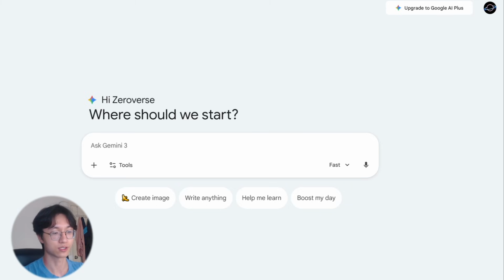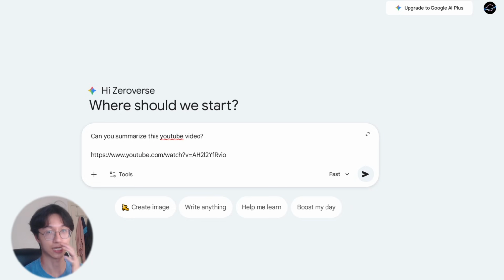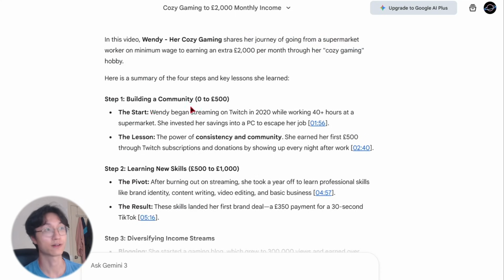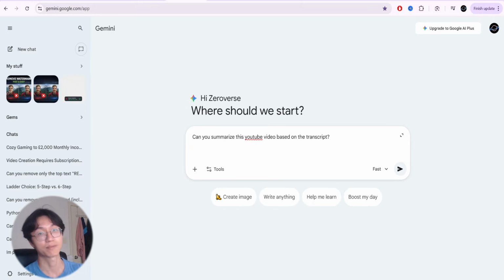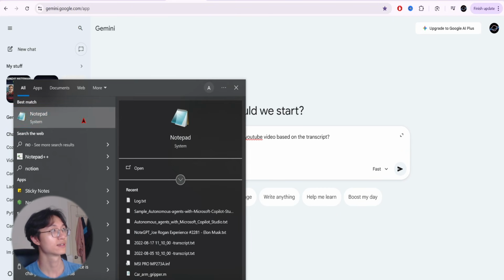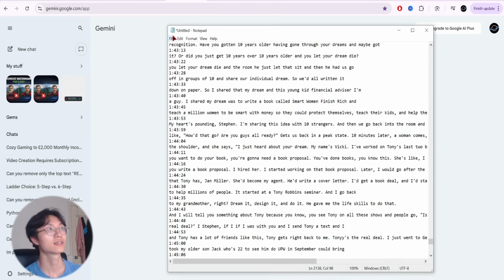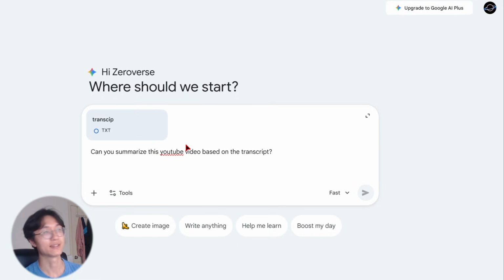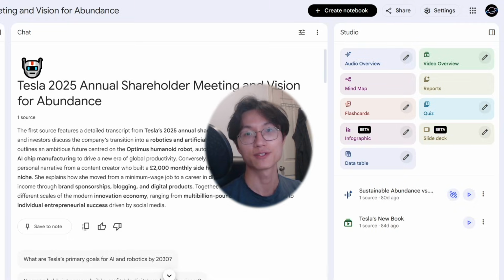Summarize Any YouTube Video Instantly Using Google Gemini (With Timestamps)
In this video, I show you how to instantly summarize any YouTube video using just its link for free with Google Gemini AI, including accurate timestamps that let you jump straight to key moments in the video. Instead of manually opening a video, copying the transcript, and pasting it into ChatGPT, Google Gemini can directly access YouTube and generate a clean summary with clickable timestamps in seconds. I explain why this works better in Gemini than ChatGPT, how Gemini pulls real transcript data instead of relying only on video descriptions, and what to do if the video is longer than 30 minutes by uploading the transcript as a file. This is perfect for summarizing podcasts, lectures, tutorials, and long-form content quickly, so if you want more practical AI workflows that save time, make sure to like the video and subscribe.

(For students)

Timestamp:
Coming soon!